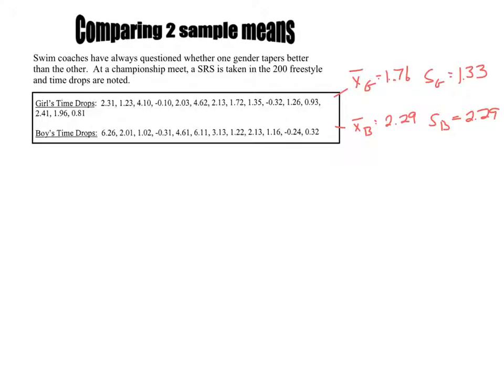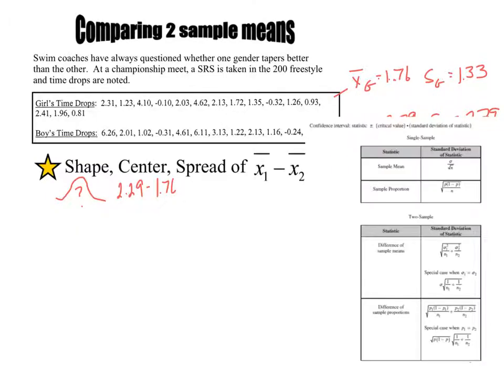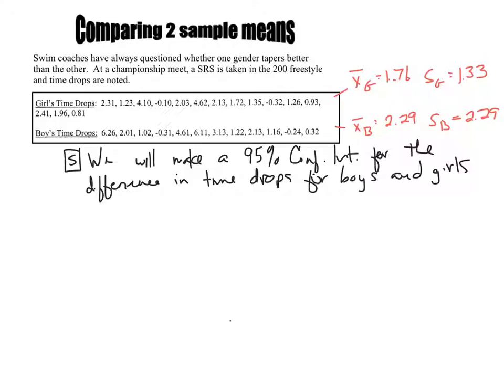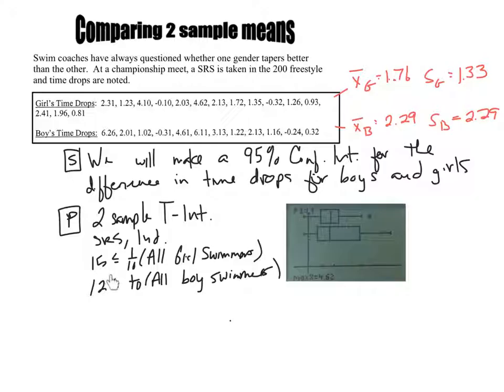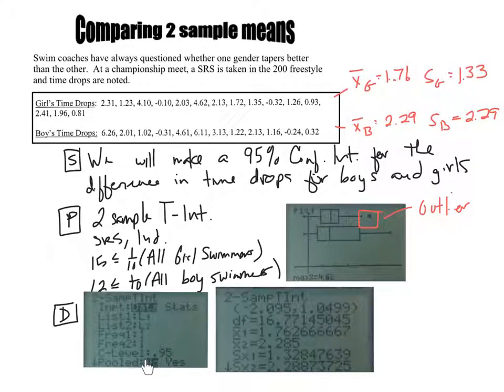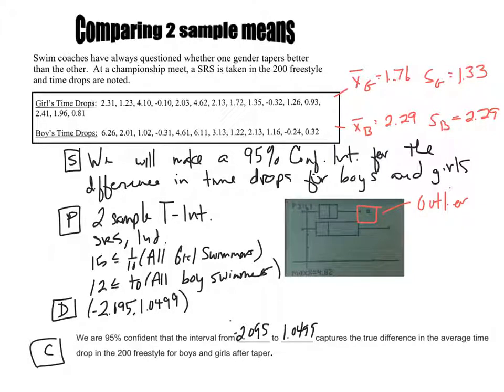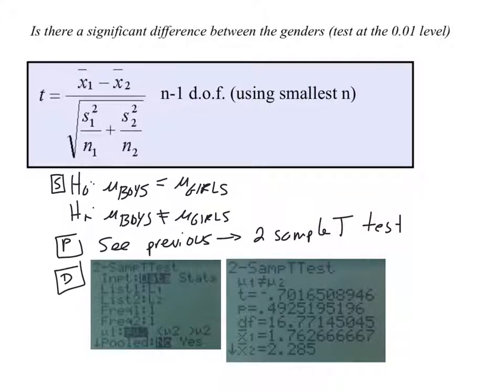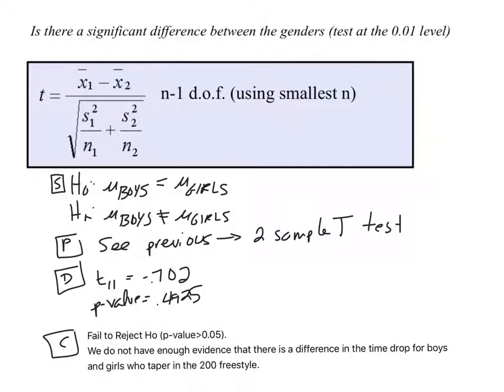Statistics - 2 Sample Means Confidence Interval and Hypothesis Test